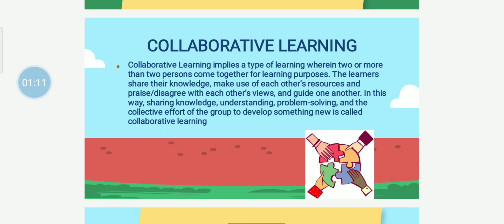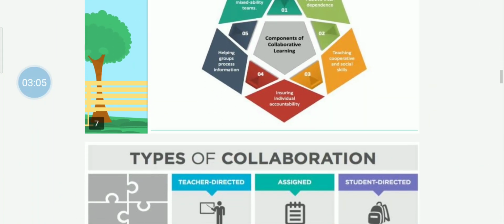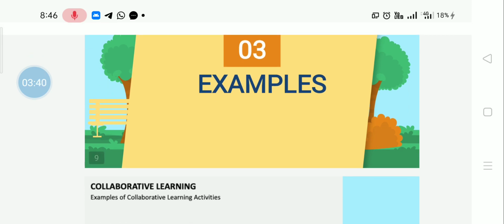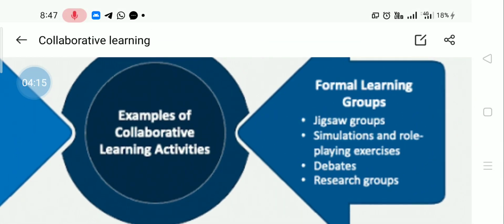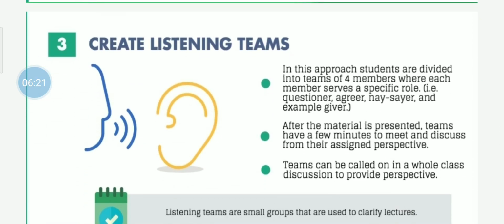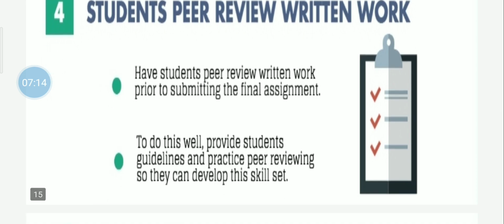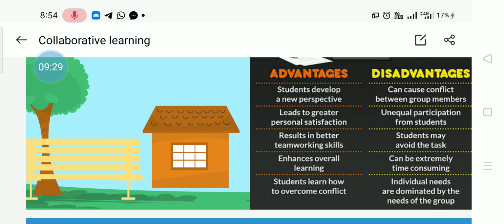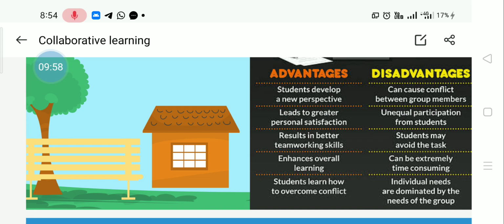Collaborative Learning (Teaching and Learning)